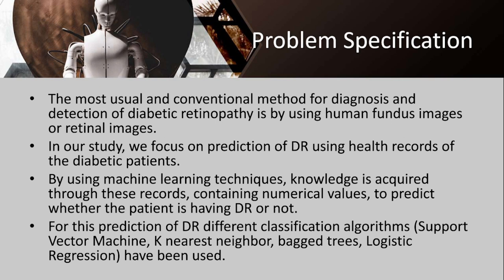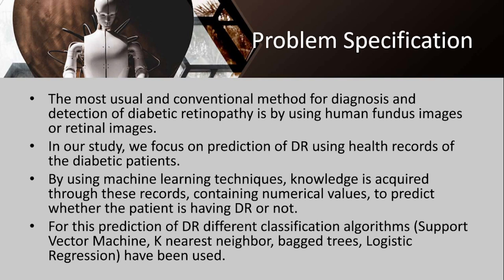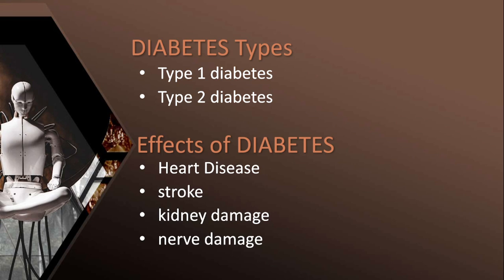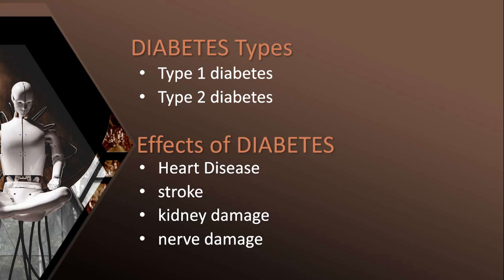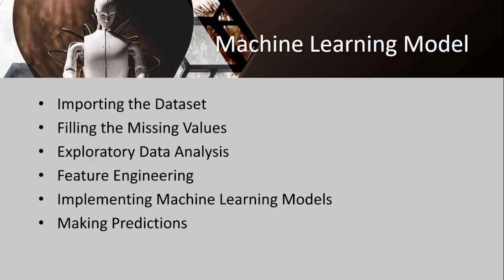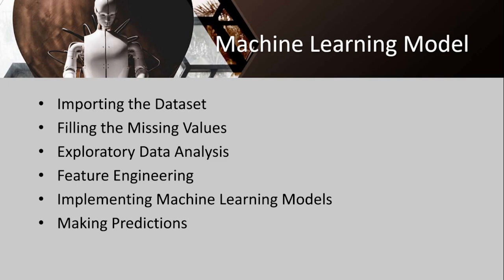Diabetes Predictions Using ML | Lecture 72 ( Part - 1 ) | Machine Learning